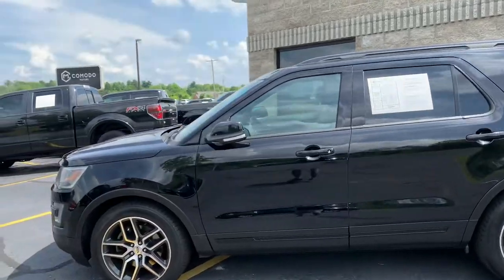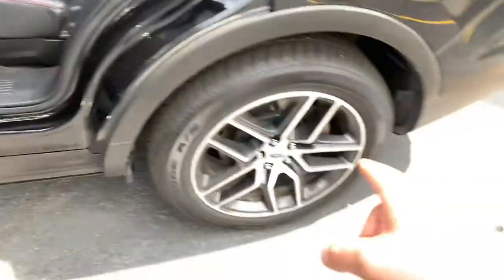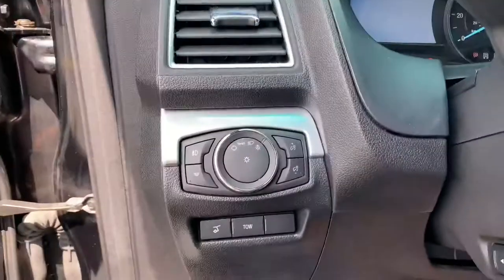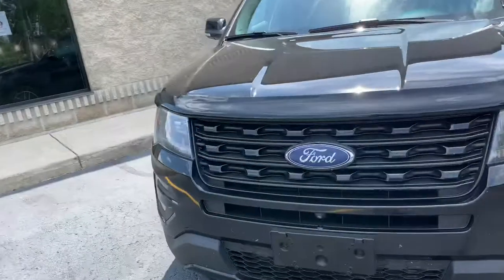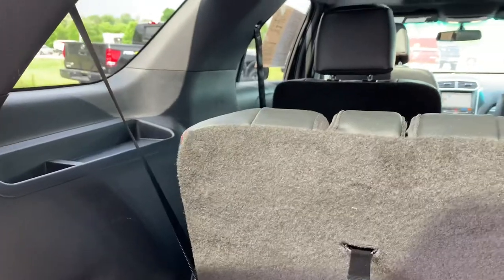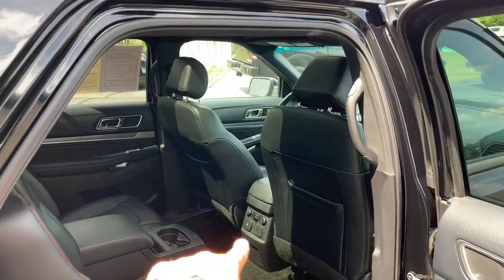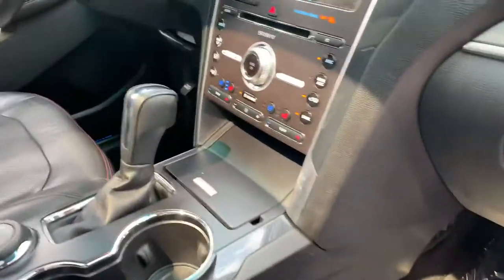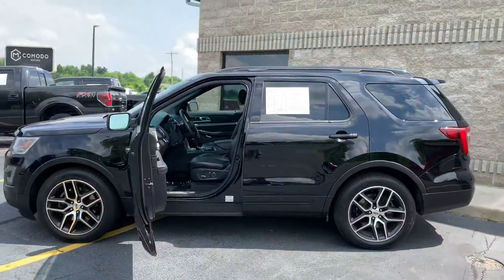This is the 2016 Ford Explorer Sport w/bucket seating at Comodo Motors